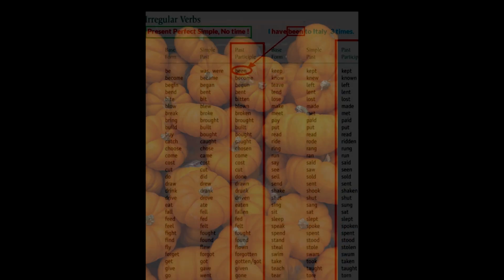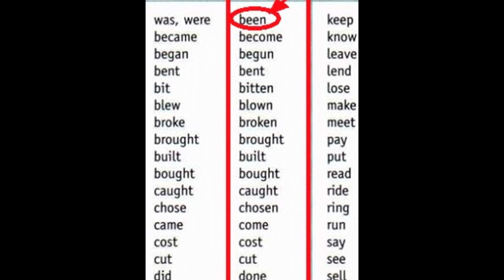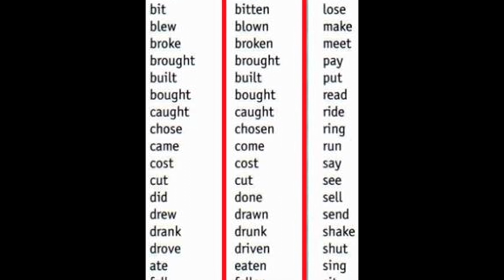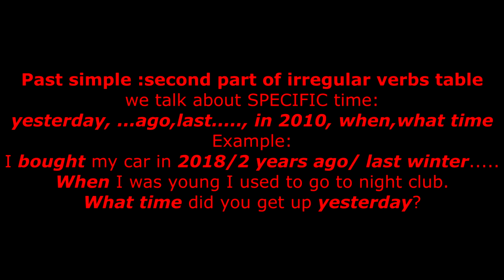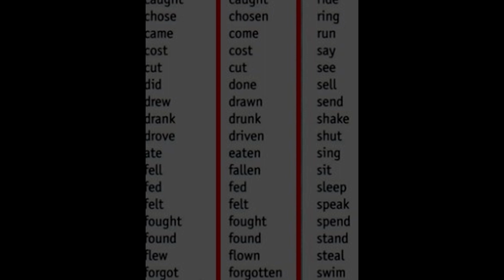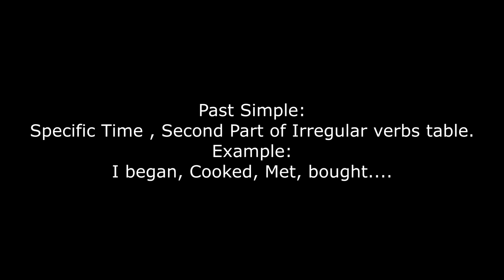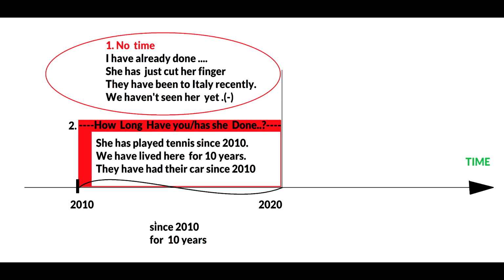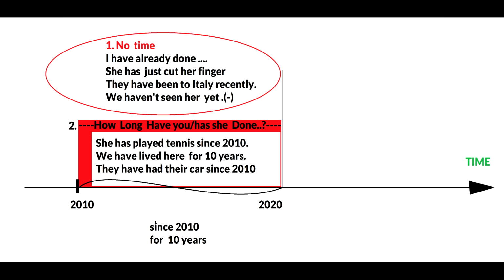5.2 Present Perfect Simple vs Past Simple using Holloween story ,how to make differect question, B1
Using Fake stories to  teach  English. In this  video 'Im trying to  teach Present
Perfect simple with some examples.
A new You tube Channel for  English Learner with Huge demand and Passion to Learn .